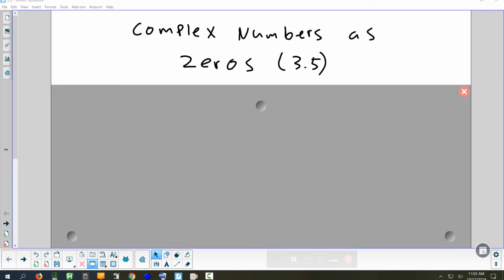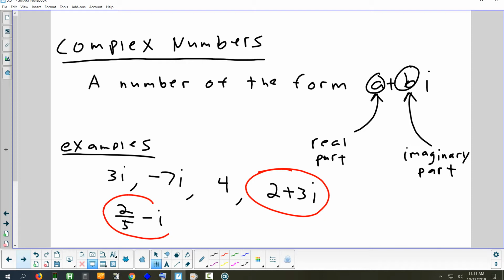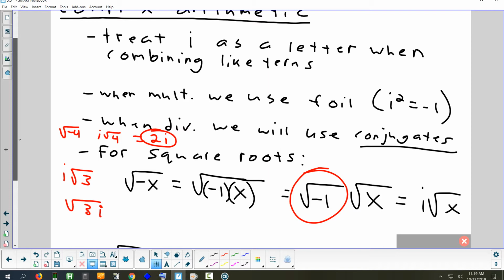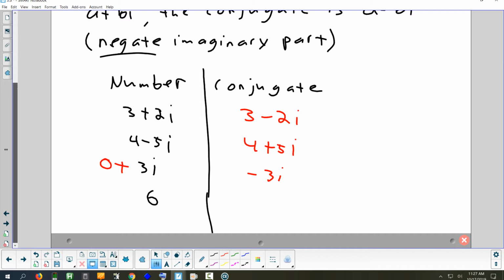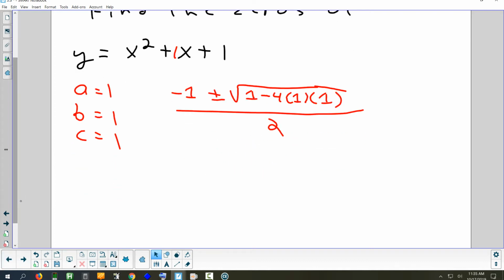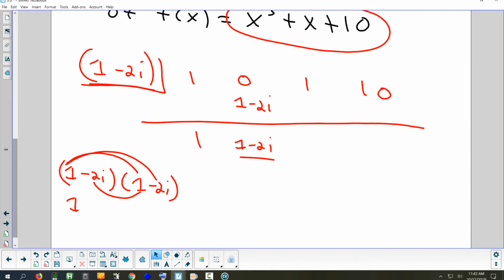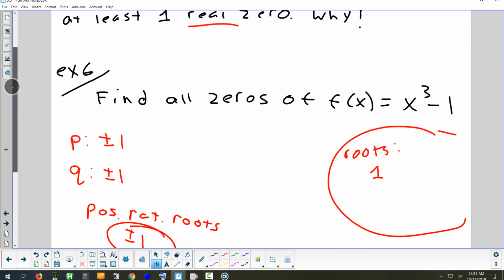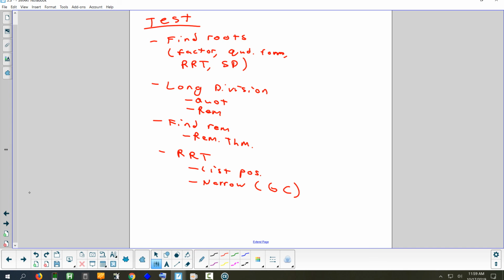3.5 Complex Numbers as Zeros 10-17-19